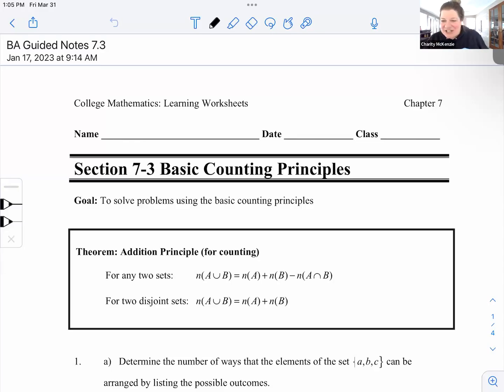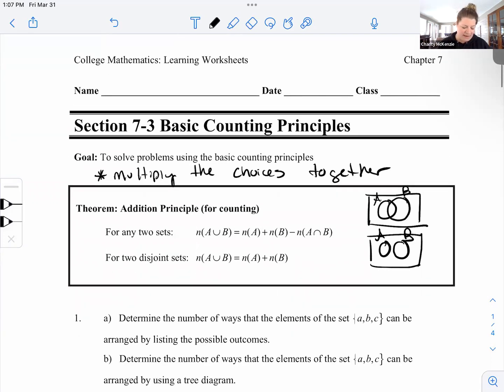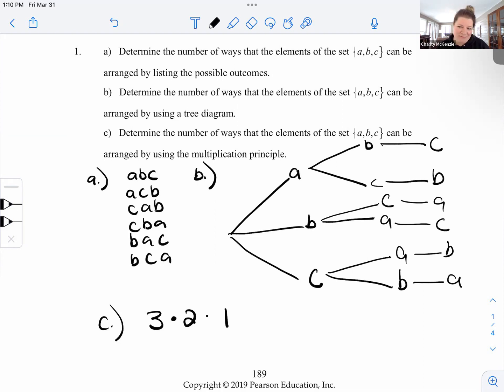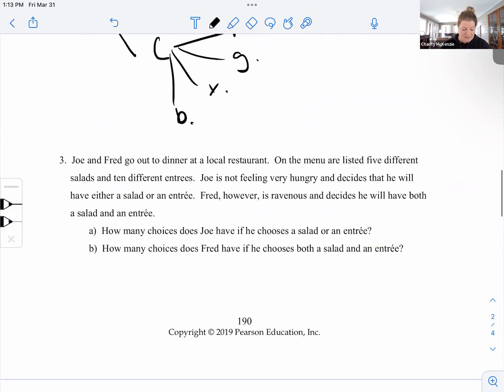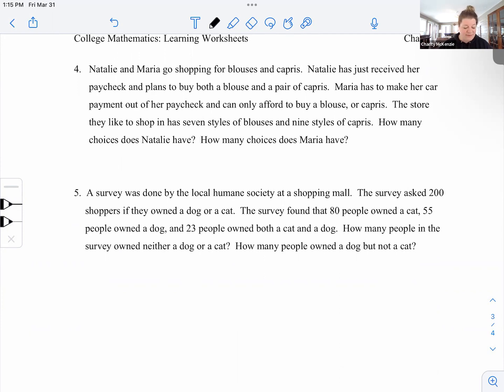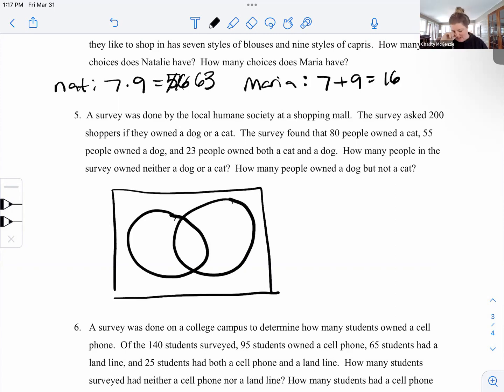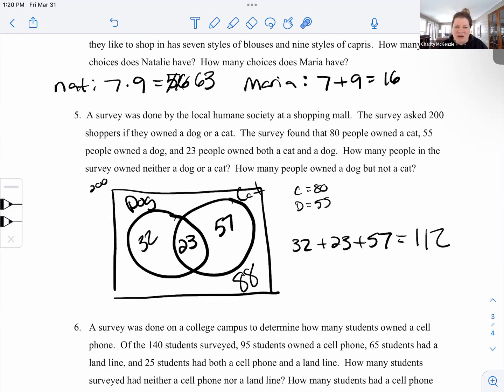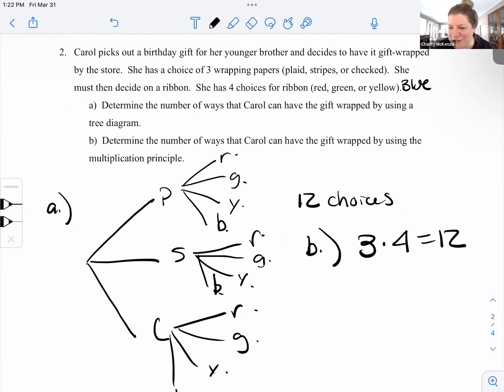BA 7.3 Basic Counting principle